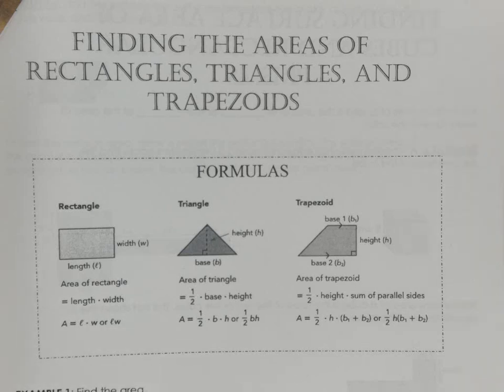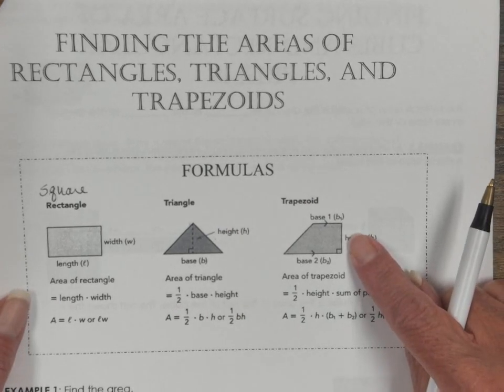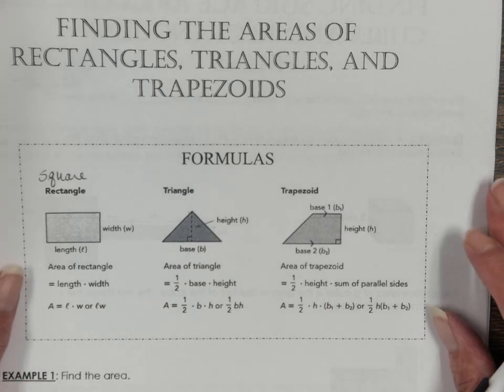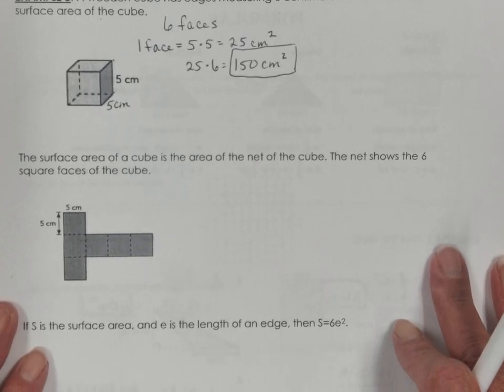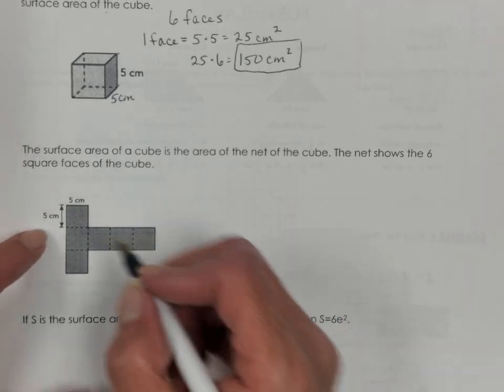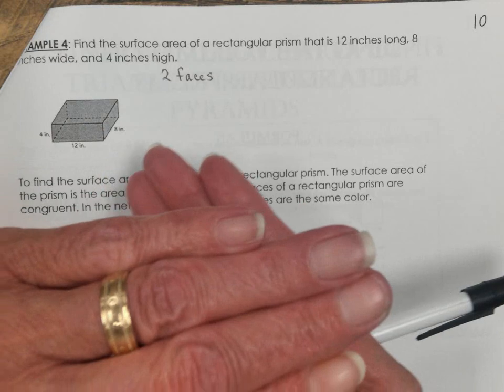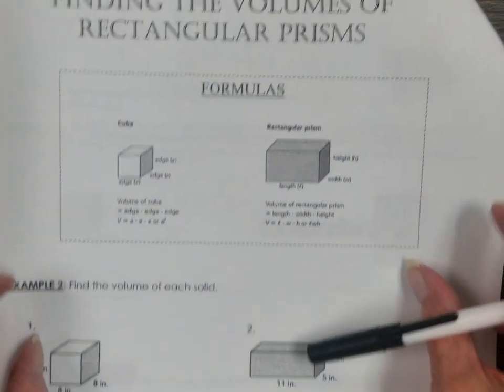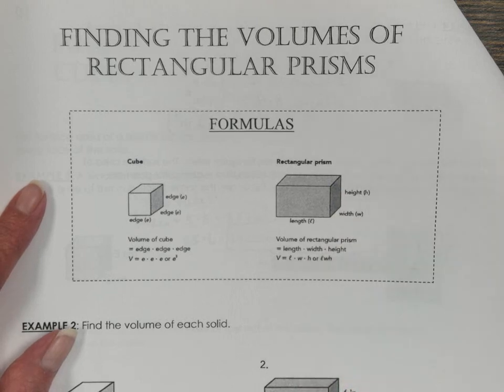Area, surface area, and volume of cubes and rectangular prisms